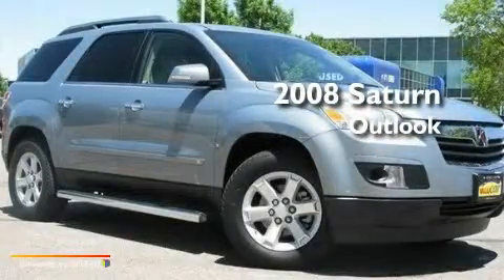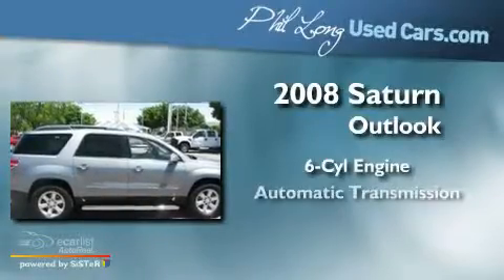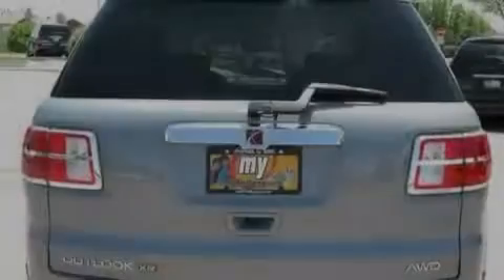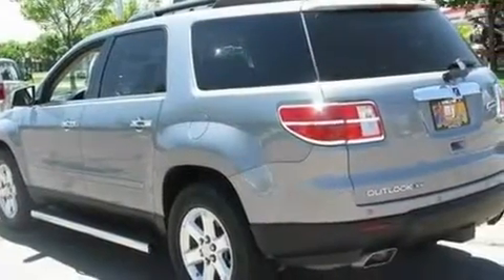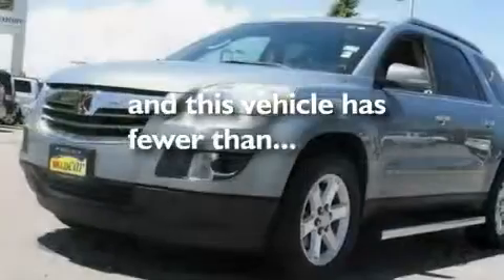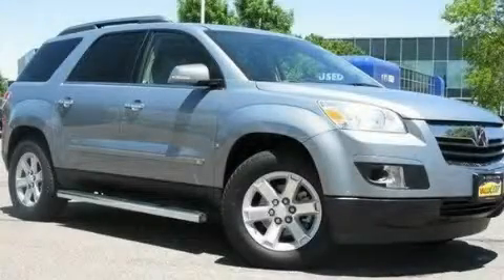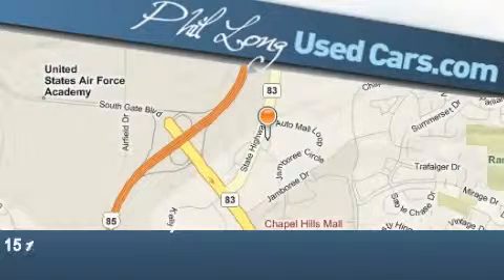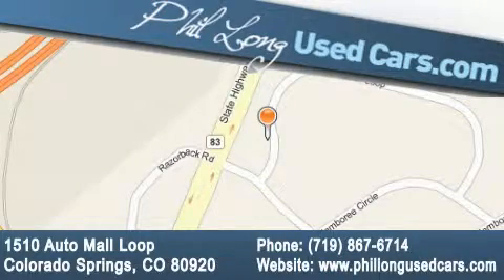2008 Saturn Outlook Colorado Springs CO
Year : 2008

 Make : Saturn

 Model : Outlook

 Trans . : Automatic

 Exterior : Blue

 Miles : 44,323

 Interior : Tan

 1510 Auto Mall Loop

 Preowned 2008 Saturn Outlook Colorado Springs CO